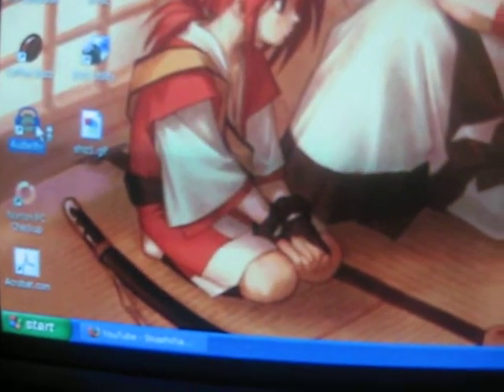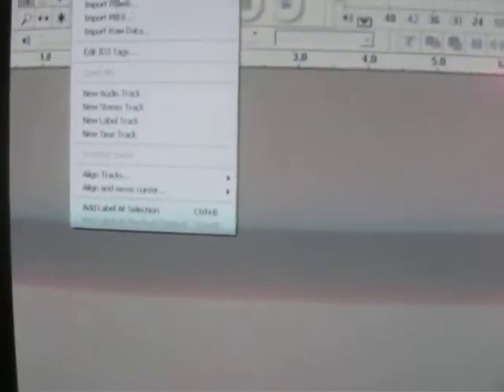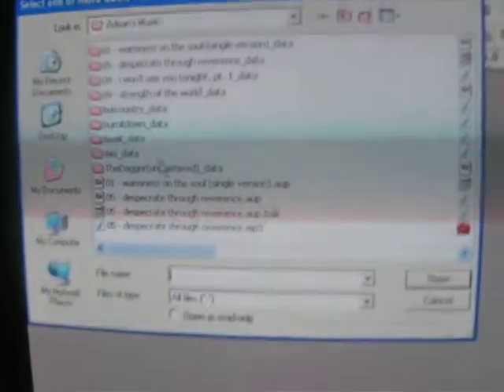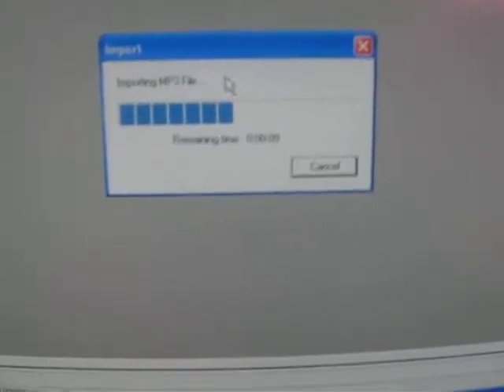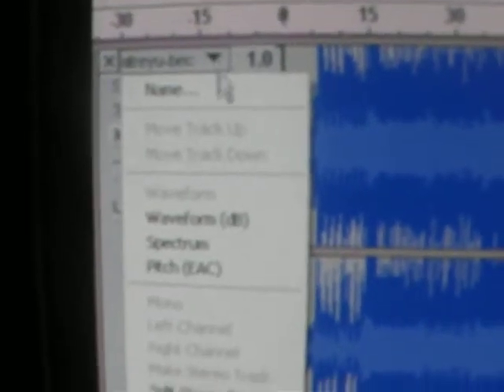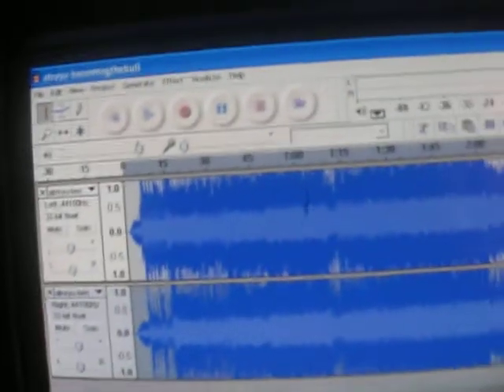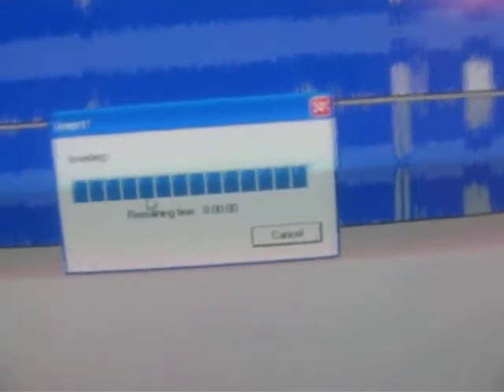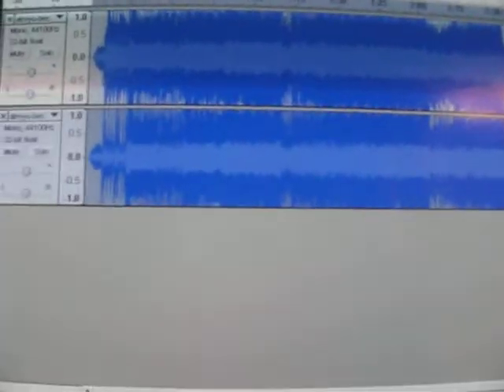How to Remove Vocals From Audacity(Tutorial)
ATTENTION!!! TO ALL WHO VIEW THIS VIDEO!
PLEASE READ THE COMMENTS TO SEE IF I ALREADY ANSWERED YOUR QUESTION! THANK YOU!

I Mainly do Rock instrumentals, i dont do any other types of Instrumentals. i think the song has to have multiple instruments for it to work, im sorry, it doesnt remove all the vocals just parts..i tried to remove the vocals of an hip hop instrumental and it didnt work...so just letting you guys know!

the reason why i made this video was because soo many people ask me all the time how do i remove the vocals from my songs..so now here is your solution...
This is a step by step Tutorial of how to Remove the Vocals using audacity. if there are any questions concerning this or you need help with it or anything, just send me a message and i'll be more then happy to try my hardest to answer them...